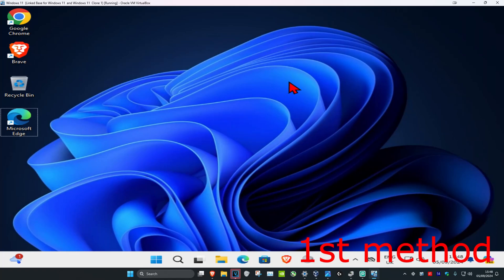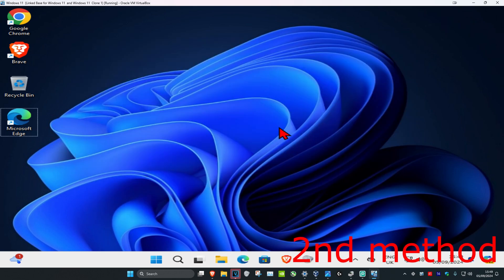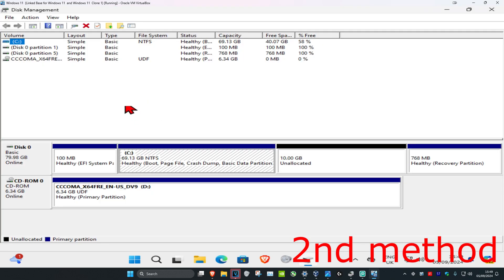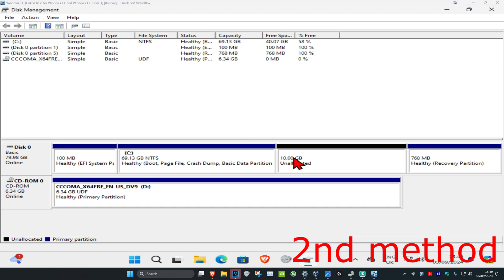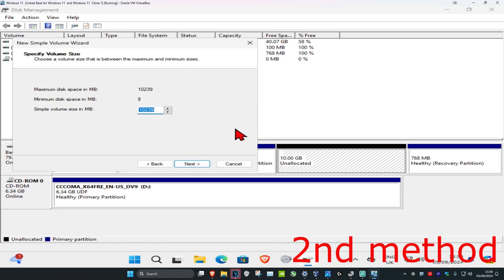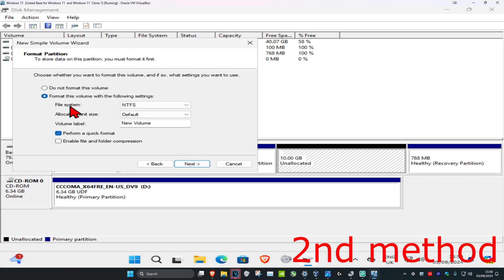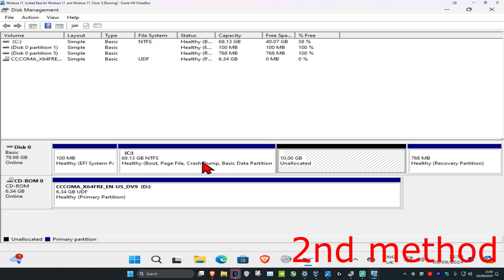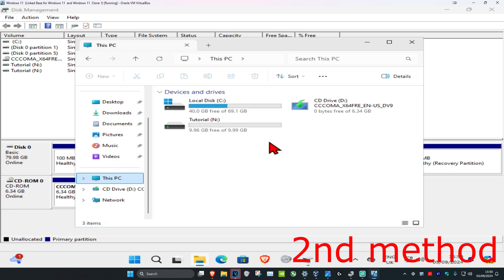How To Find Your External Hard Drive in Windows 11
The Universal Serial Bus (USB) connects billions of keyboards, mice, joysticks, printers, external hard drives and other peripherals to roughly 1.5bn personal computers, and more than 3bn mobile phones use the smaller Micro USB and newer USB-C versions. It generally works pretty well but most people have probably suffered from a USB device failing or not being recognized.

Sometimes our PC fails or just refuses to recognize the External Hard Drive even after confirming the successful connection. The problem occurs mostly when the device driver is either corrupted or outdated. Such problems can be quite tricky to fix. You can spend hours but find no solution. Try these workarounds and see if the problem of the External Hard Drive not being detected in Windows 11/8/7 is resolved.

This tutorial will apply for computers, laptops, desktops, and tablets running the Windows 11 & Windows 10 operating system (Home, Professional, Enterprise, Education) from all supported hardware manufactures, like Dell, HP, Acer, Asus, Toshiba, Lenovo, Huawei and Samsung.